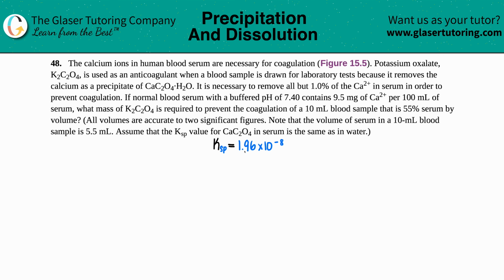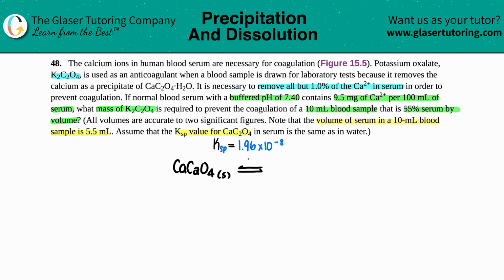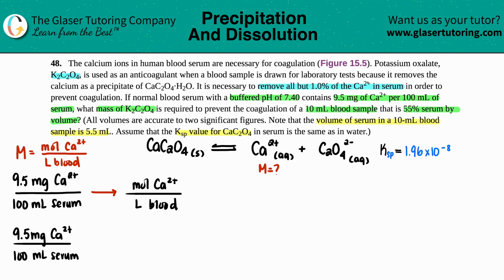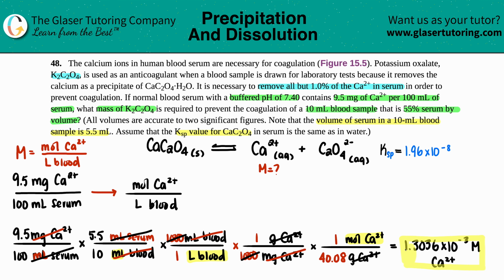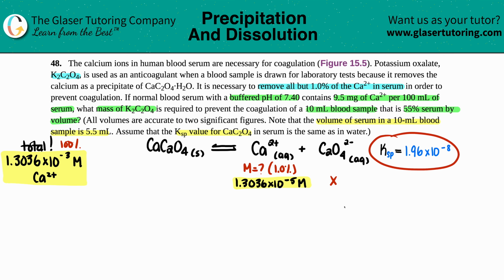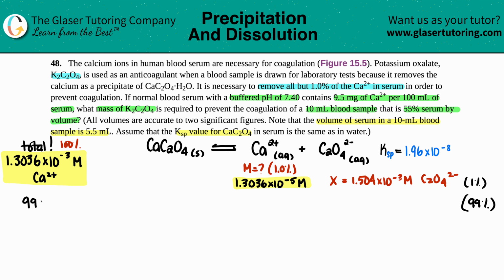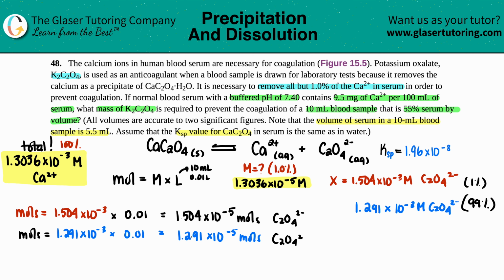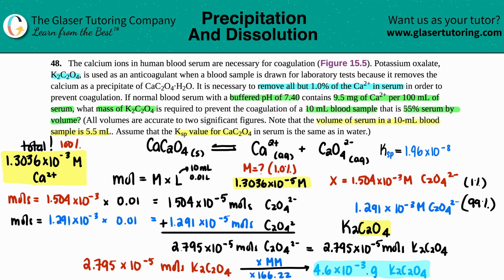15.48 | The calcium ions in human blood serum are necessary for coagulation (Figure 15.5). Potassium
The calcium ions in human blood serum are necessary for coagulation (Figure 15.5). Potassium oxalate, K2C2O4, is used as an anticoagulant when a blood sample is drawn for laboratory tests because it removes the calcium as a precipitate of CaC2O4·H2O. It is necessary to remove all but 1.0% of the Ca2+ in serum in order to prevent coagulation. If normal blood serum with a buffered pH of 7.40 contains 9.5 mg of Ca2+ per 100 mL of serum, what mass of K2C2O4 is required to prevent the coagulation of a 10 mL blood sample that is 55% serum by volume? (All volumes are accurate to two significant figures. Note that the volume of serum in a 10-mL blood sample is 5.5 mL. Assume that the Ksp value for CaC2O4 in serum is the same as in water.)